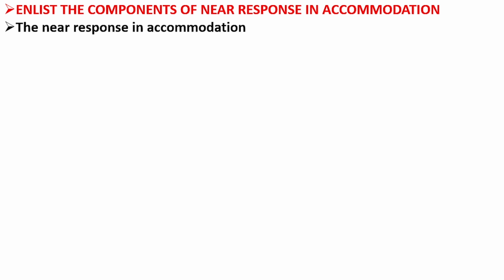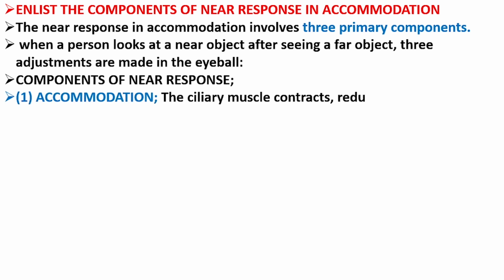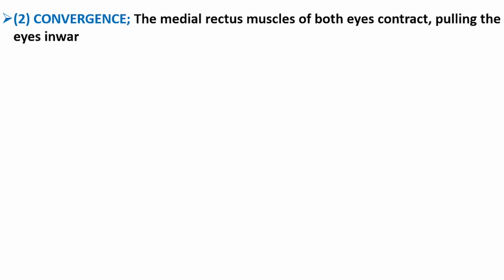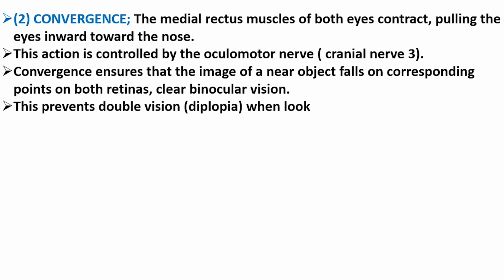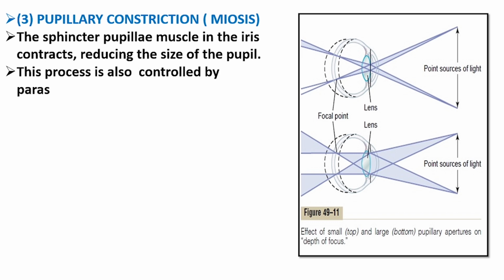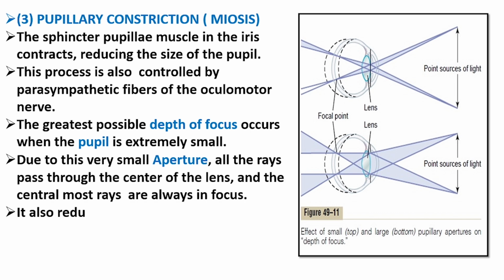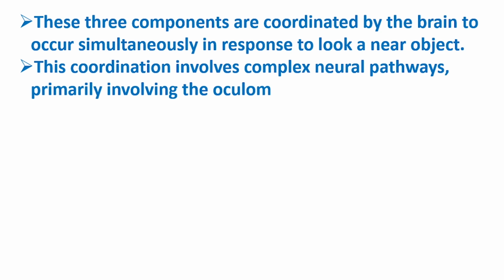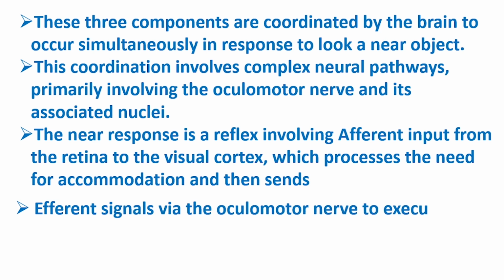ENLIST THE COMPONENTS OF NEAR RESPONSE IN ACCOMMODATION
DEFINITION:  Accommodation is the adjustment of eye to see near objects clearly.
 Or It is the process by which light rays from near objects are brought to a focus on retina.
The near response in accommodation involves three primary components.
 when a person looks at a near object after seeing a far object, three adjustments are made in the eyeball:
COMPONENTS OF NEAR RESPONSE;
(1) ACCOMMODATION; The ciliary muscle contracts, reducing tension on the suspensory ligaments.
Elastic lens becomes more convex( thicker), increasing its refractive power.
Light rays focusing on Retina for near objects.
(2) CONVERGENCE; The medial rectus muscles of both eyes contract, pulling the eyes inward toward the nose.
This action is controlled by the oculomotor nerve ( cranial nerve 3).
Convergence ensures that the image of a near object falls on corresponding points on both retinas, clear binocular vision.
This prevents double vision (diplopia) when looking close objects.
(3) PUPILLARY CONSTRICTION ( MIOSIS)
The sphincter pupillae muscle in the iris contracts, reducing the size of the pupil.
This process is also  controlled by parasympathetic fibers of the oculomotor nerve.
The greatest possible depth of focus occurs when the pupil is extremely small.
Due to this very small Aperture, all the rays pass through the center of the lens, and the central most rays  are always in focus.
It also reduces the amount of light entering the Eye and helps to minimize optical deviations, leading to a sharper image.
These three components are coordinated by the brain to occur simultaneously in response to look a near object.
This coordination involves complex neural pathways, primarily involving the oculomotor nerve and its associated nuclei.
The near response is a reflex involving Afferent input from the retina to the visual cortex, which processes the need for accommodation and then sends
Efferent signals via the oculomotor nerve to execute
     Accommodation,Pupillary constriction.